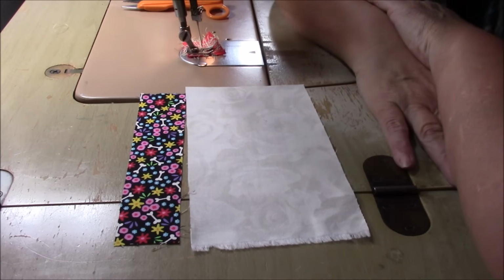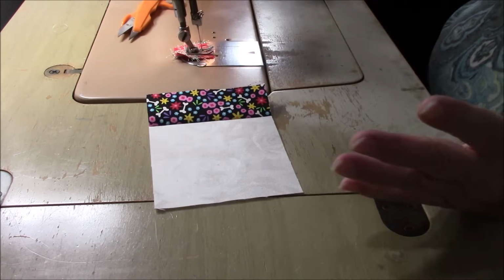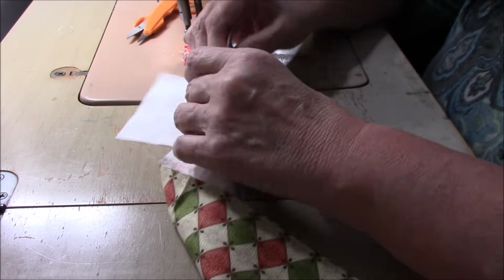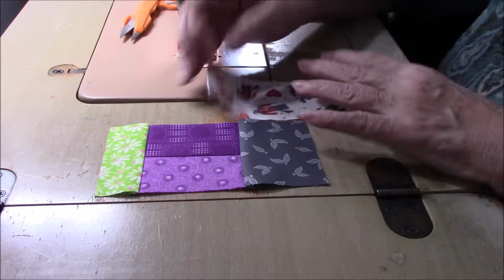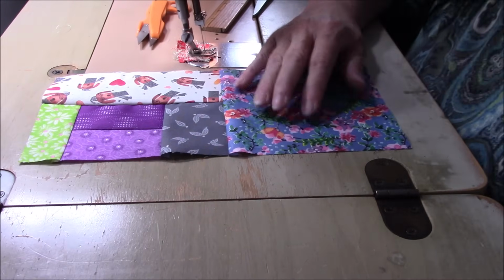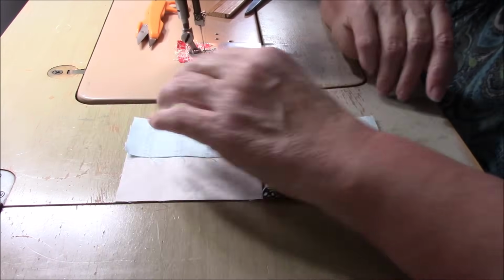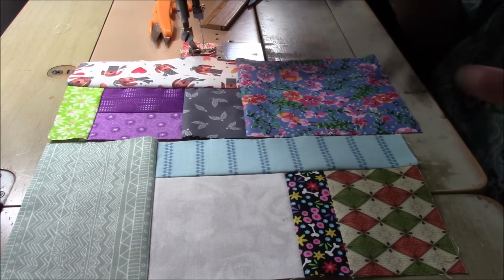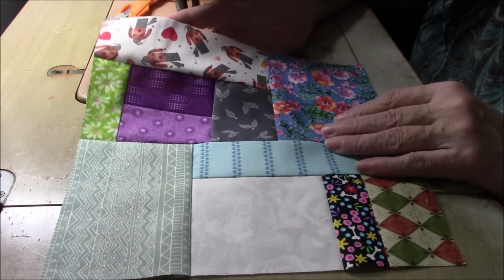Mystery Scrappy Quilt Block Series - Mystery Block 6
BECOME AN EXCLUSIVE SHOPPER - Get first pick at the fabric I sell and buy at reduced prices! You also get my daily free kindle book lists, my chat posts plus more! Become my patron or youtube member for these perks. USA ONLY